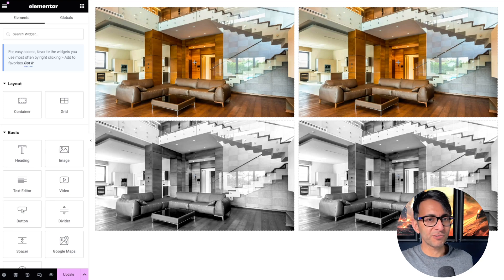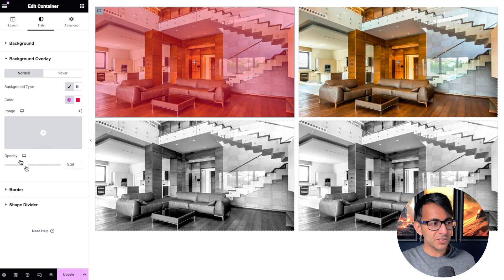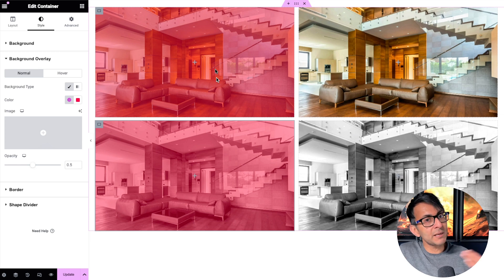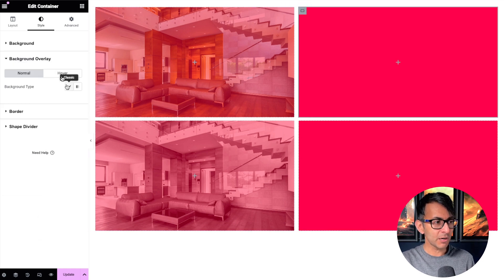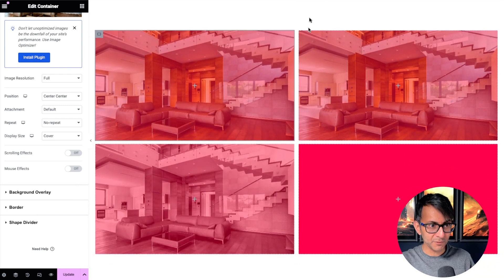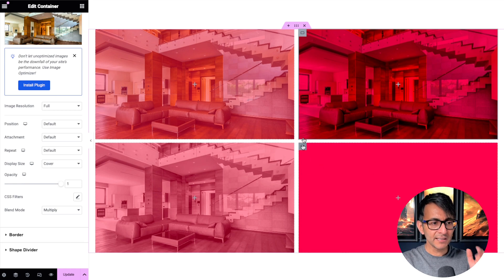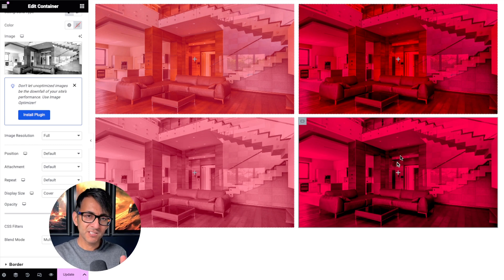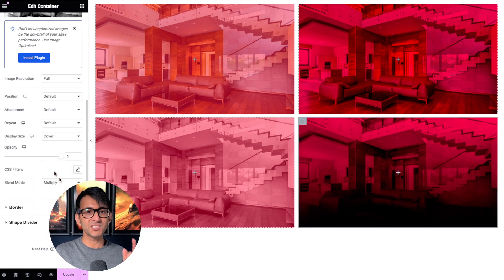The Big Tip for Elementor Background and Overlay Order